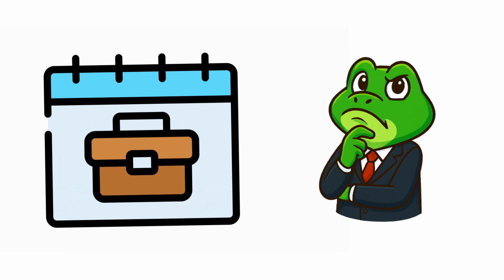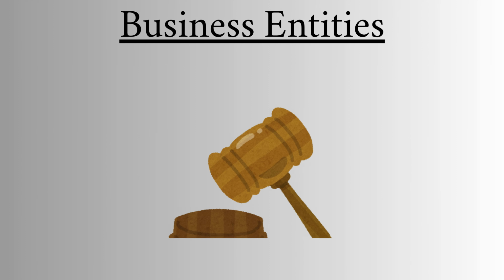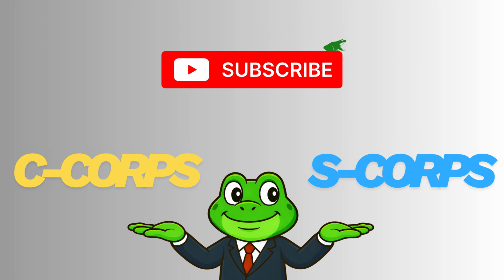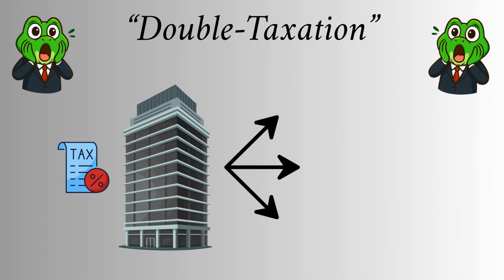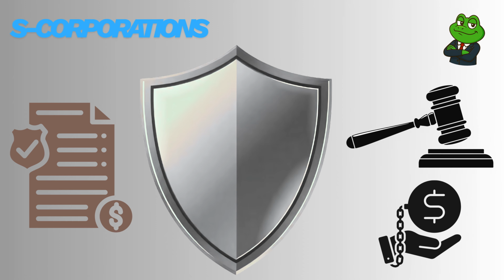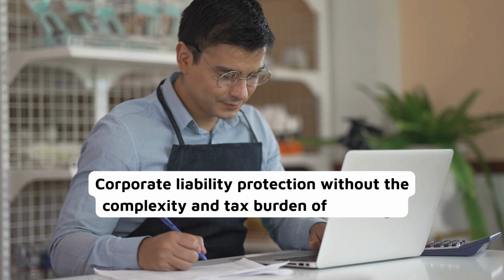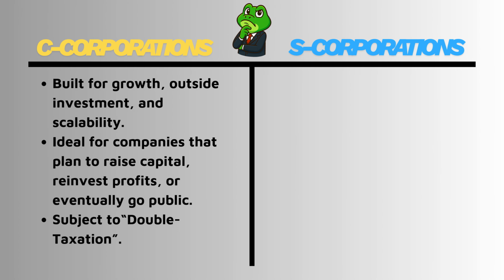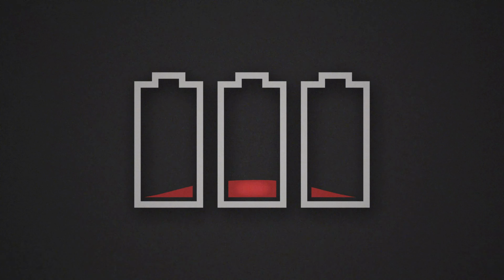C Corp vs S Corp (Which One is Right For You?)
Choosing between a C-Corporation vs S-Corporation can feel overwhelming—but it’s one of the most important decisions you’ll make as a business owner. The structure you choose affects taxes, liability protection, ownership rules, and long-term growth.

00:00 Start
01:16 C-Corps
02:39 S-Corps

In this video, we break it all down step by step so you can confidently decide which business entity is right for you.

📌 In this video, you’ll learn:

What a C-Corp is and why large companies use it

What an S-Corp is and why small businesses prefer it

The difference between double taxation vs pass-through taxation

Shareholder limits, ownership rules, and stock restrictions

Which structure works best for startups, solo founders, and growing businesses

Whether you’re starting your first LLC, converting to an S-Corp, or planning to scale and raise capital, this video will help you avoid costly tax mistakes and choose the structure that supports long-term success.

✅ Business taxes
✅ LLCs, S-Corps, and C-Corps
✅ Investing & wealth-building
✅ Personal finance made simple

Our goal is to help entrepreneurs Save Smart and Invest Smarter 🐸

Are you leaning toward a C-Corp or an S-Corp for your business?

Be sure to check us out on 📱Instagram and Tiktok: @financefrogyt